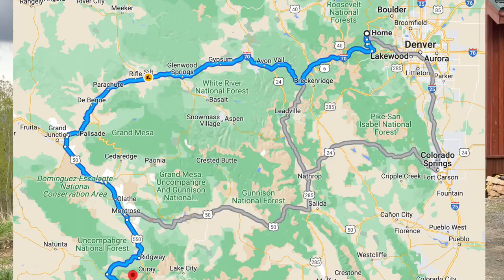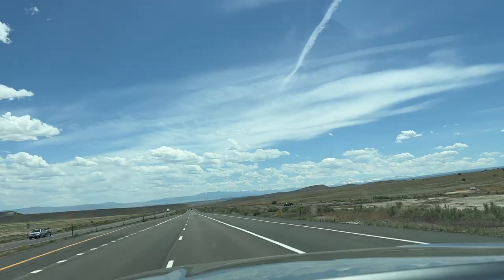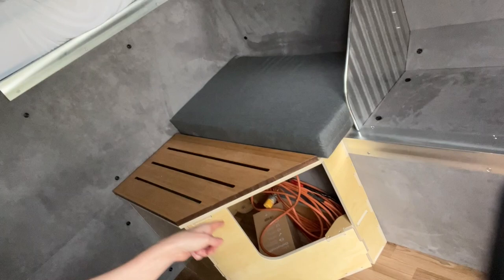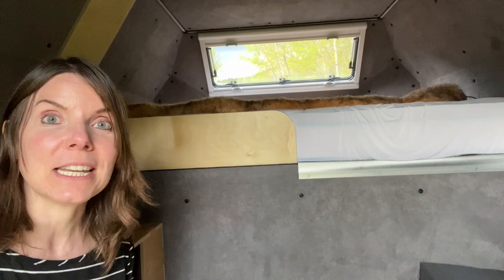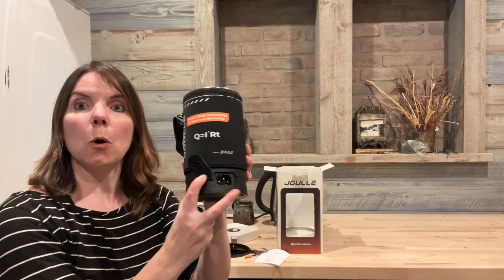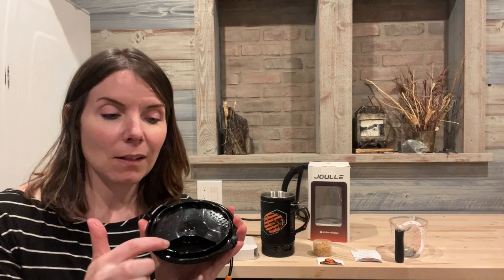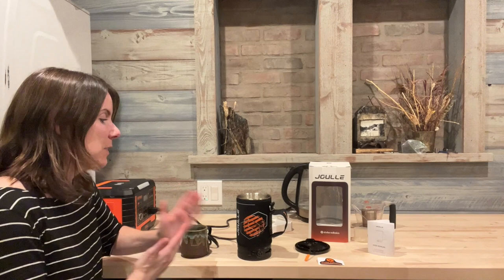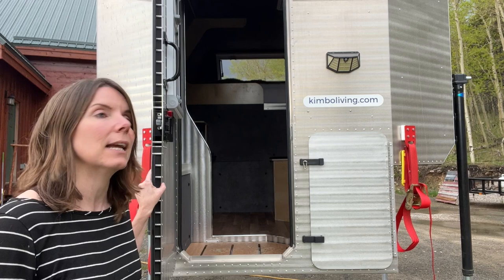My Solo Adventure Across Colorado with New Kimbo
It was a last minute decision, but the very first use of the new Kimbo camper was not a family trip. Amy headed out across Colorado, due to a death of a friend, and had her own adventure camping solo with the base model Kimbo. Find out what she brought and what she wished she did differently on this learning experience!

Stoke Voltaics Amazon Store:

Use our Amazon store link to do your online shopping:

Or
Consider becoming a patron, more information at: